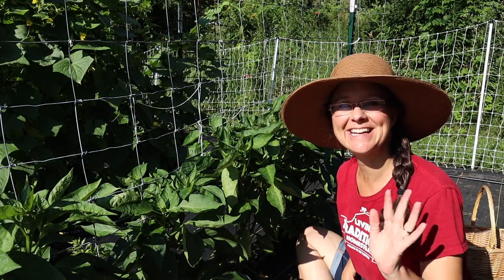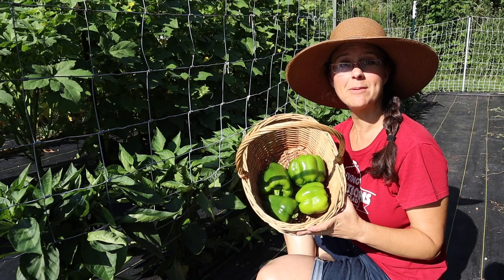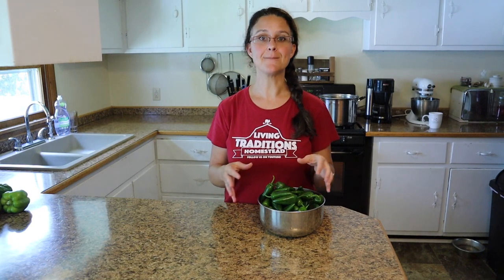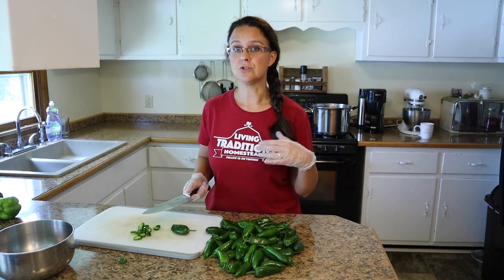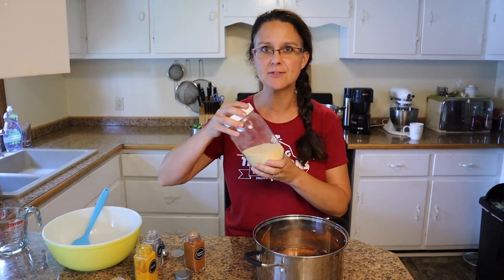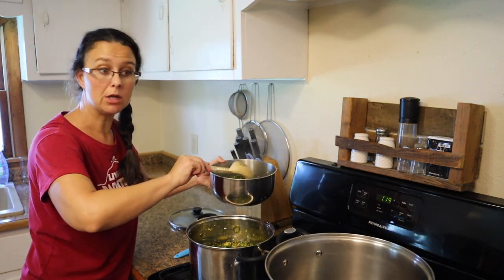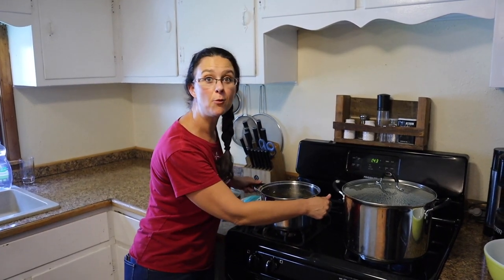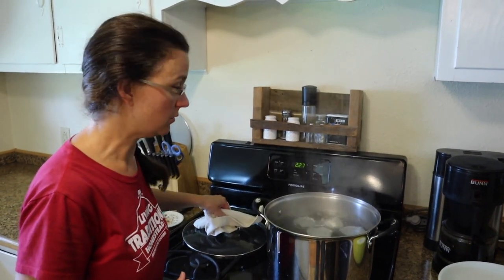This JALAPEÑO Harvest is PERFECT for SWEET and SPICY Cowboy Candy!!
Today Sarah is making one of our families favorite spicy treats!  It's called Cowboy Candy and you are going to love it!

COWBOY CANDY
3 lbs sliced jalapeños
2 cups apple cider vinegar
6 cups sugar
1/2 tsp turmeric
1/2 celery seed
3 tsp garlic powder
1 tsp cayenne pepper

Combine vinegar, sugar, and spices in a stock pot.  Stir and bring to a boil.  Let simmer for 5 minutes.  Add jalapeño slices and let simmer for 4 minutes.  Remove jalapeño slices with a slotted spoon and set aside.  Bring syrup back to a boil and boil hard for 6 minutes.  Ladle jalapeño slices into jars up to1/4 inch to top.  Fill jar with syrup leaving 1/4 inch headspace.  Remove bubbles.  Wipe rims.  Place new lid and ring on jar.  Process in a water bath canner for 15 minutes.

Our AMAZON SHOP

Etsy Shop

To see the woven ground cover we use in our garden check out